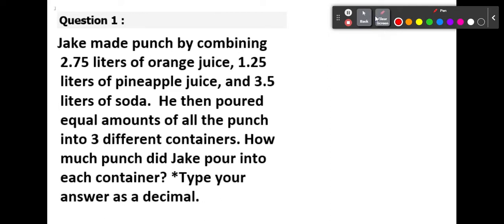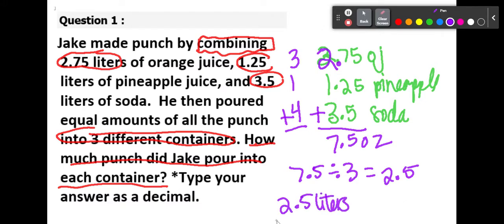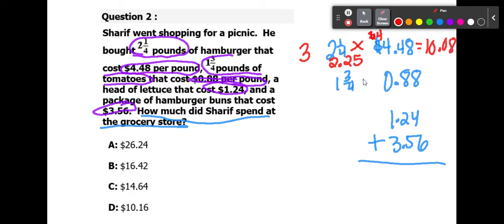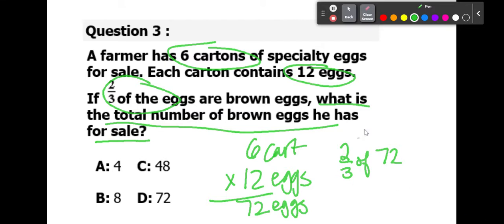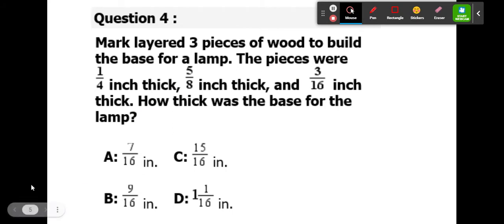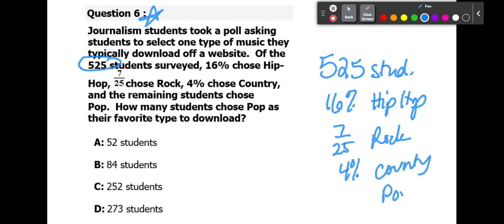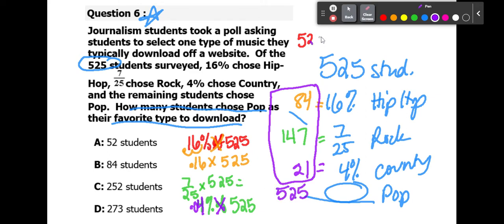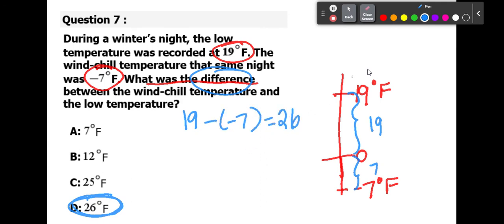Review Video- Topic 6- Word Problems Summative Check